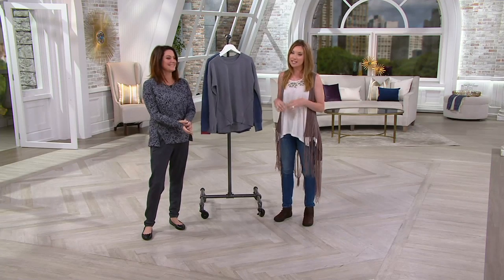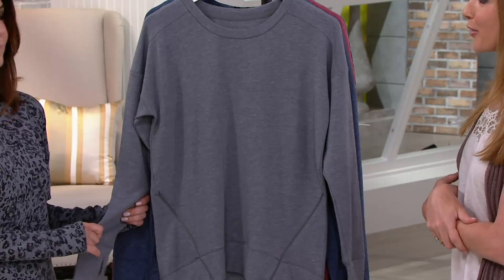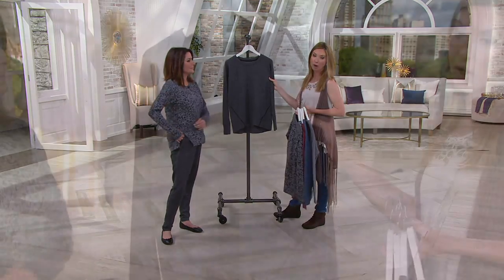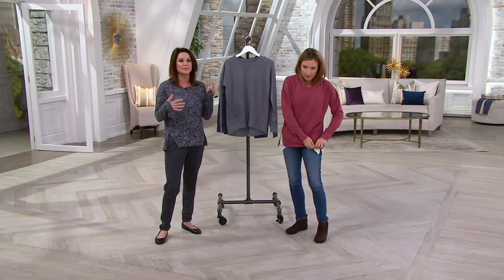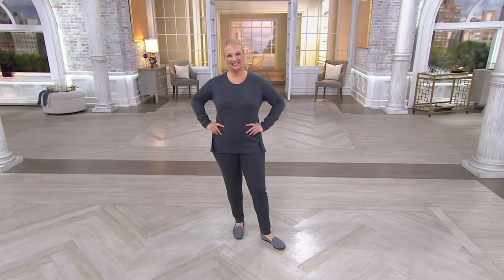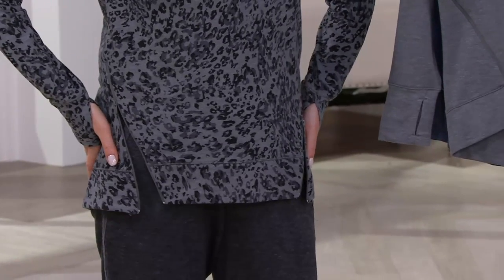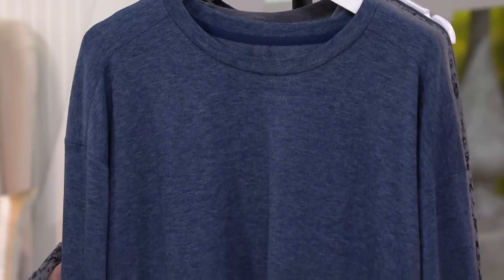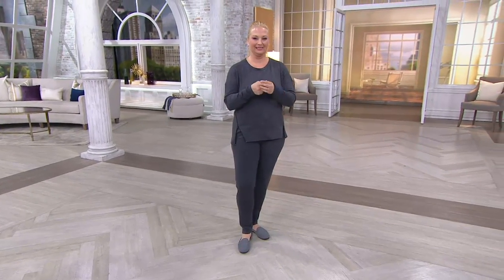Cuddl Duds Comfortwear Lounge Pullover with Zip Detail on QVC